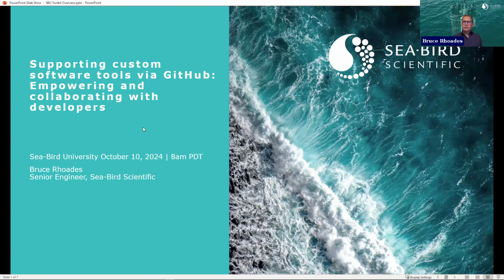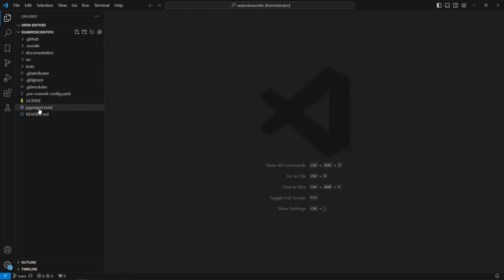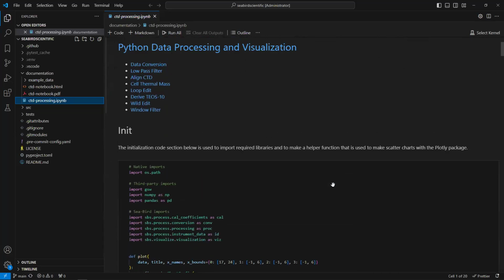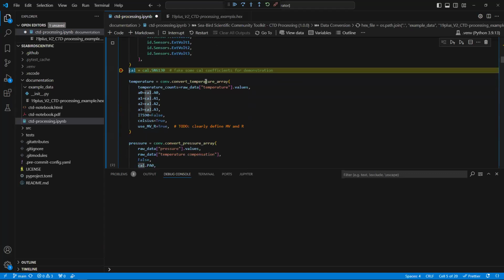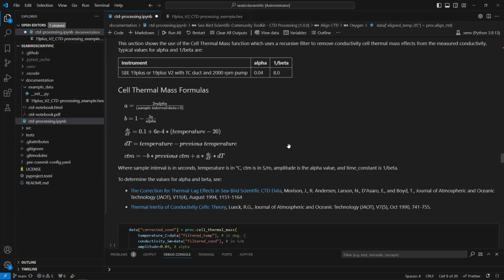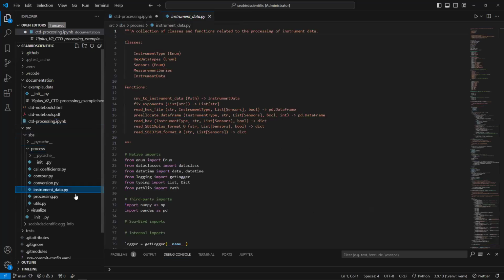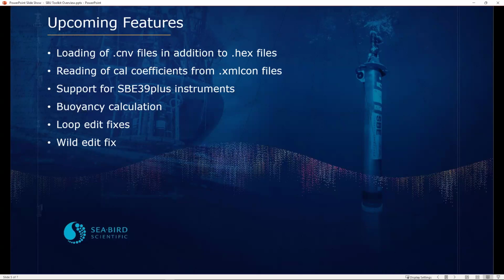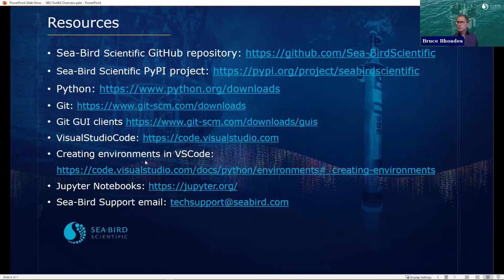Supporting custom software tools via GitHub and PyPI | Sea-Bird University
During this session of Sea-Bird University, Bruce Rhoades, Engineering Lead at Sea-Bird Scientific, will give a tour of the repository for the SBS Community Toolkit which is a collection of:
1. Python code to help in user-developed processing of data collected with SBS instruments
2. Example SBS instrument data
3. A Jupyter notebook that documents the current toolkit processing options that can be applied to data collected with specific SBS CTDs and serves to document the processing options available in the SBS Fathom application

This session was recorded on October 10, 2024.